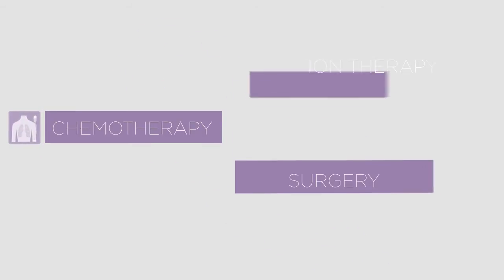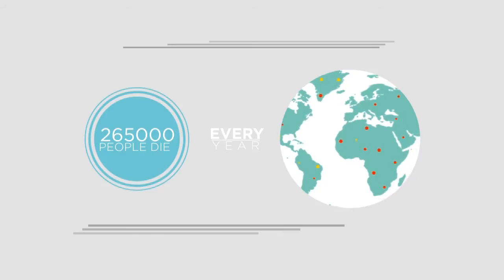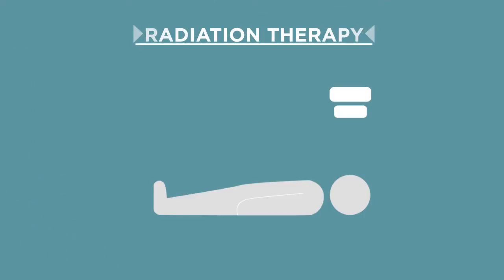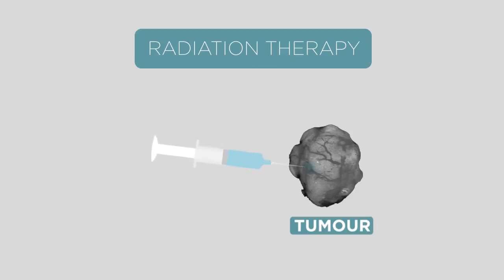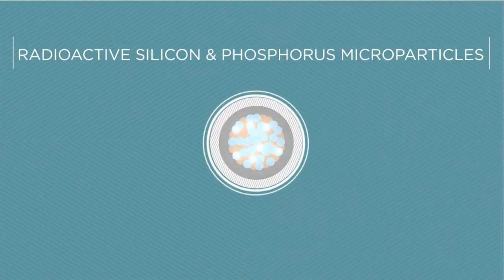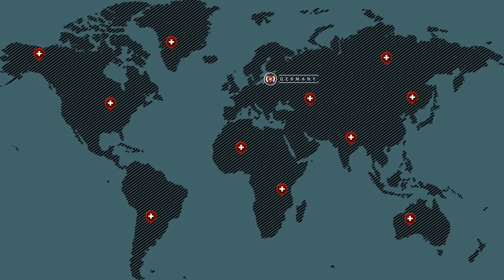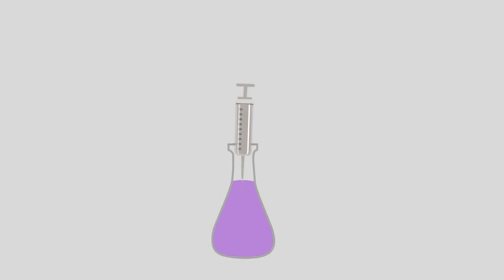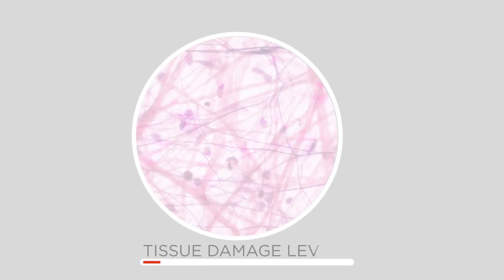OncoSil Medical Video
Video describing about OncoSil development for pancreatic cancer. for more information.
Dr Neil Frazer